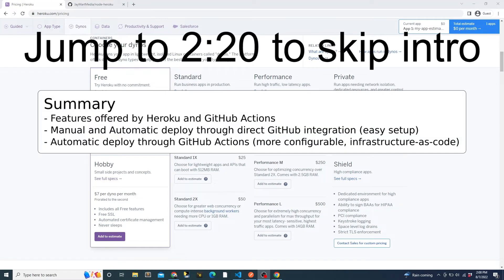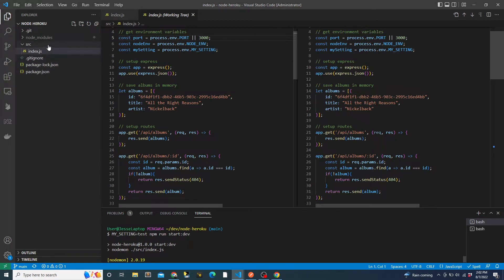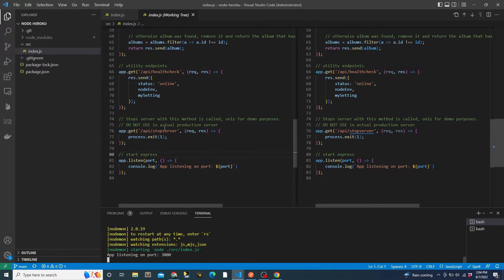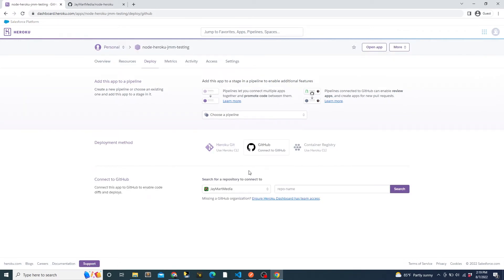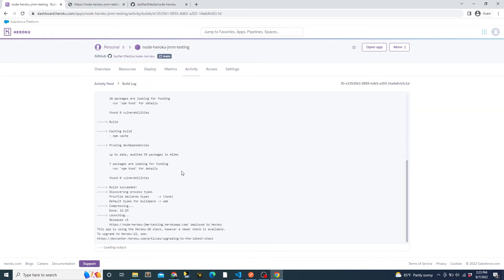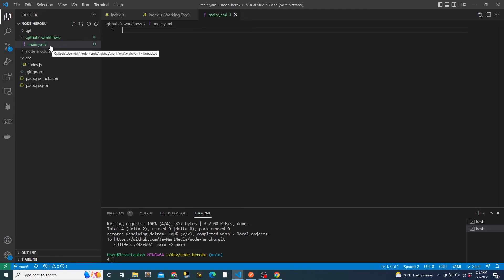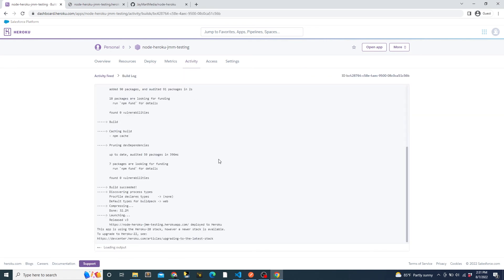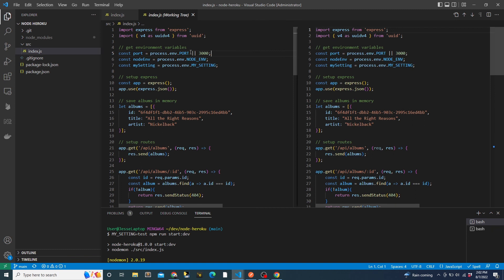Deploy Node.js to Heroku using GitHub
In this video I will be showing you how to setup a continuous deployment pipeline which deploys a node.js web api from github to Heroku. This video assumes you have some base node.js knowledge. If you are not familiar with node.js that is fine, but I won't be going over how to build the node.js app itself in this video.

This video is specifically going to be focused on deploying the app to Heroku. And also setting up continuous deployment so that the app is automatically deployed each time a new commit is added to the main branch; whether via pull request, or direct push.

Timestamps:
00:00 Intro
00:38 Heroku's Next Chapter (end of their free tier)
01:01 Heroku Overview
02:20 Simple Node API Overview (recommended start point if you want to skip intro bits)
04:57 Demo of Node API
05:37 Creating Heroku Account
06:10 Creating a new Heroku App
06:21 Three Deployment Options Overview
07:15 Deployment with direct GitHub Integration (manual and automatic deploys)
10:25 Deployment with GitHub Actions
15:53 Demo of Deployed API and Heroku Automatic Restart
16:40 Summary/Outro